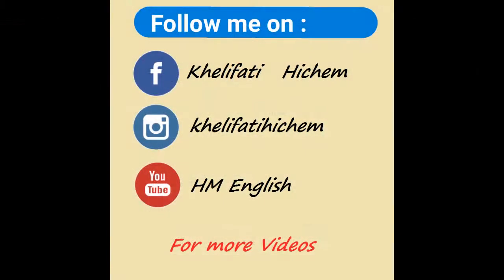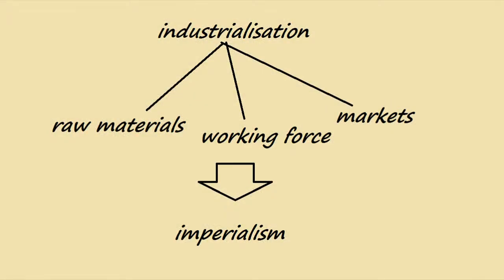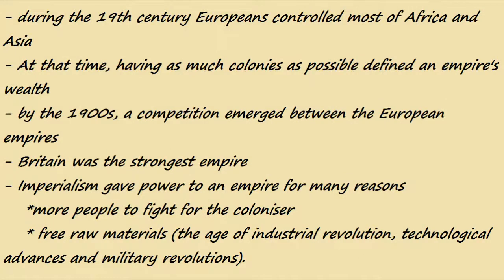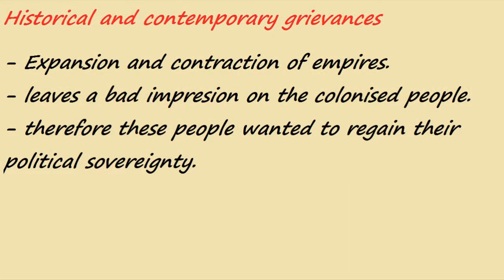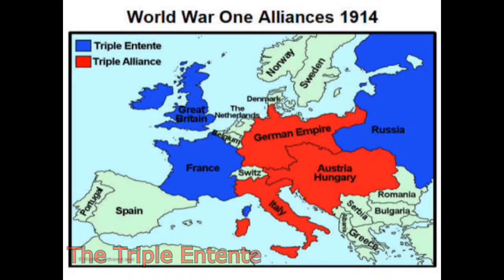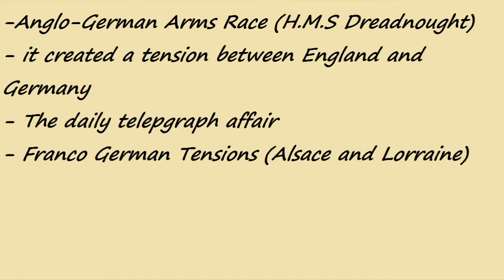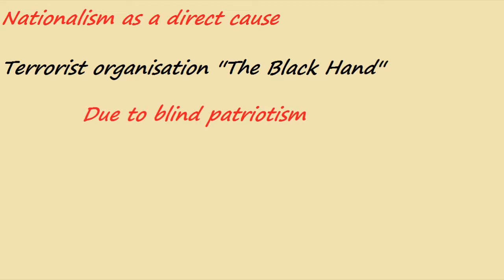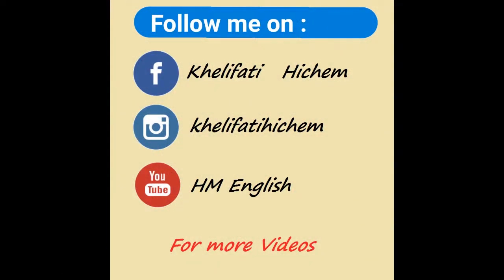Civilisation (L3) part 2: Causes Of The First World War